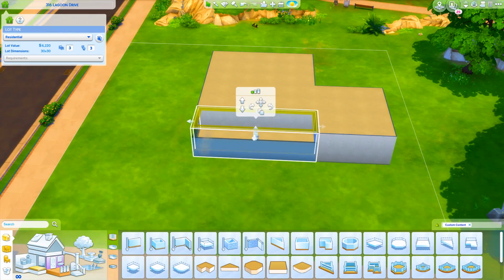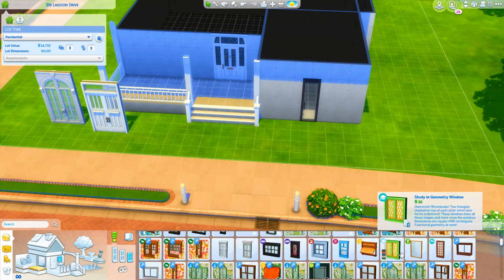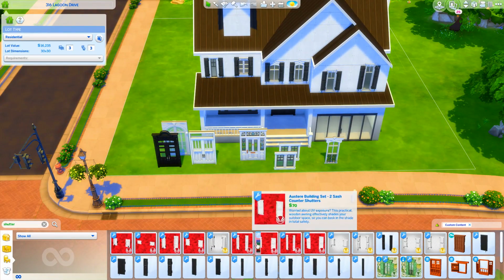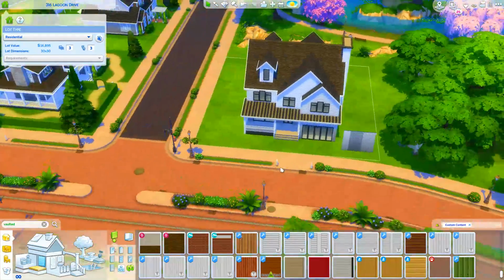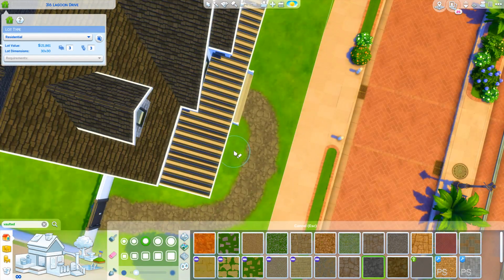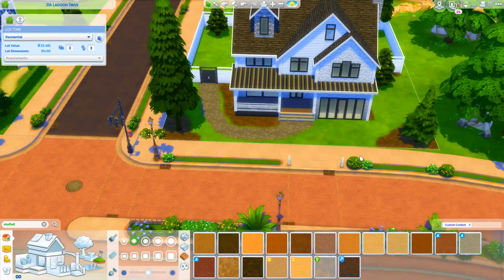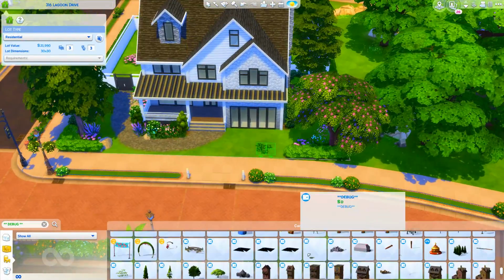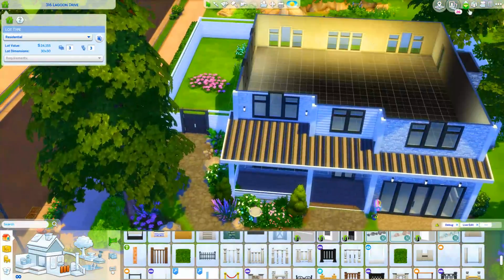SARABI'S NEW HOME💗The Sims 4 Runaway Teen Pregnancy 💗 Speed Build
SARABI IS GETTING A NEW HOUSE AND WE BUILT IT!!! We built this on twitch and it turned out perfect! Lemme know what you think! What do you wanna see in the house?

Stay Hydrated! The bottle that keeps your drink forever cold! BEST PART... Your ice never melts!

Simply Mask Up! Get you some Dee MERCH! I would love to see a pic of you with your DeesQUADT merch!

Processor⭐Intel® Core™ i9-9900KF
Memory ⭐32 GB [16 GB x2] DDR4-3200
Video Card⭐NVIDIA RTX 2070 SUPER

**Social Media**
Sims 4 Gallery: DeeSims2